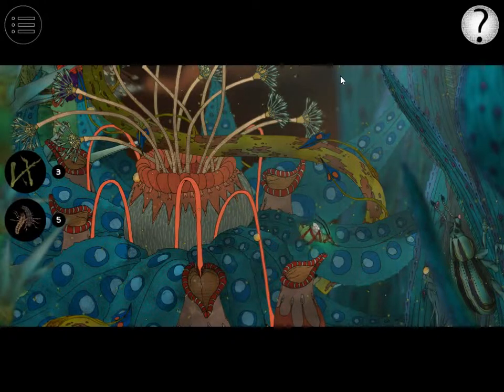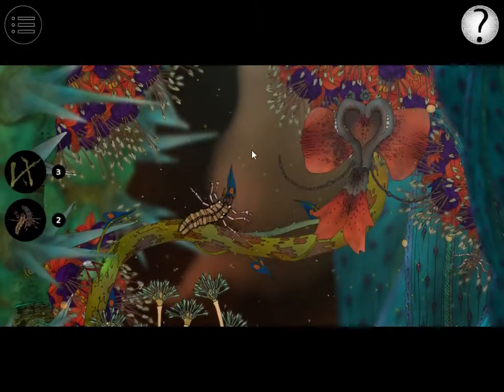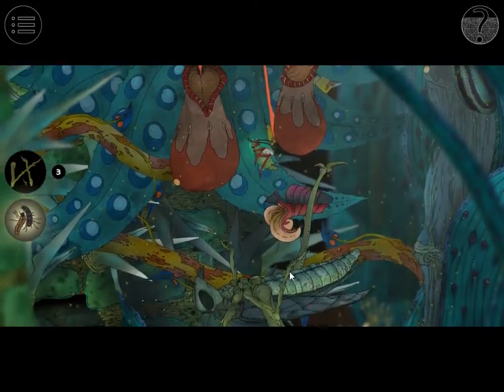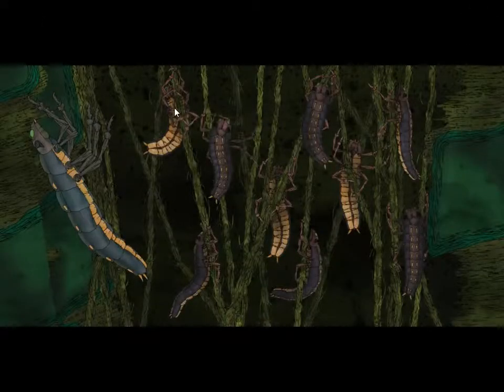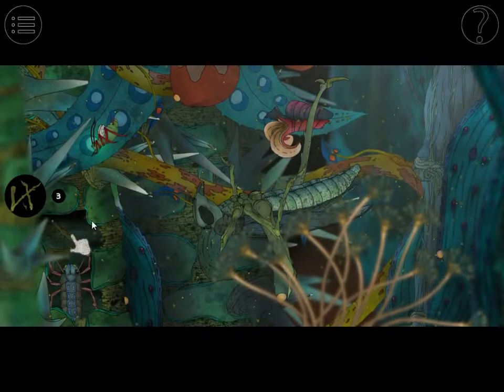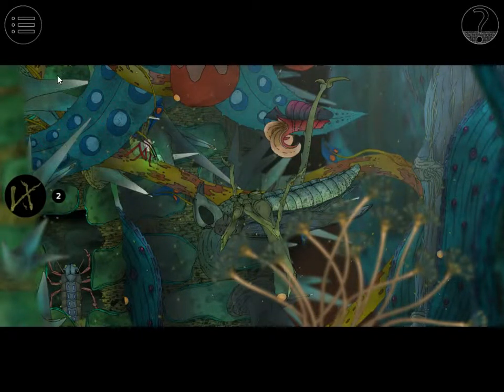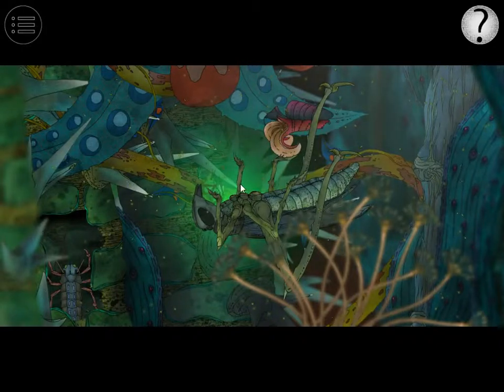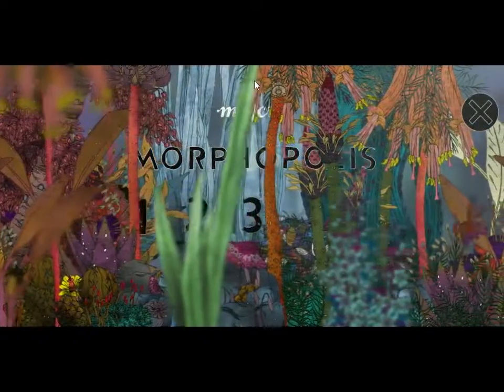Simon Says Puzzle! (Ep 2) - Morphopolis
I was right at first, but went back on my gut feeling. It was indeed a Simon Says-like puzzle!

"Inspired by Machinarium and The Tiny Bang Story, Morphopolis takes you on a puzzle adventure through a fantastical insect world."

Videos I have in mind for the future vary. I plan on spreading out to many genres because it's never a good thing for a Youtuber to lock themselves into only a single game or genre. Be warned that I have no upload schedule though, which should be obvious by the upload dates of my already existing videos, though I am typically aiming for one video a day Monday to Friday.

Sometimes, though very rarely, I stream! When I do, you can be notified of it by giving a follow.
I also send out an occasional tweet.